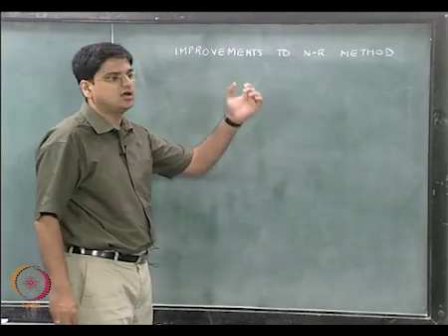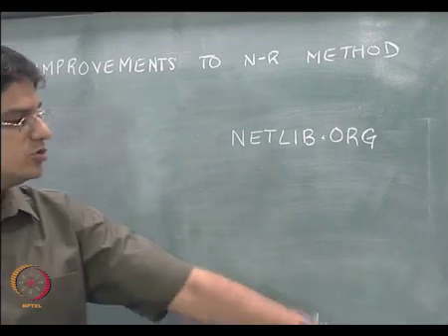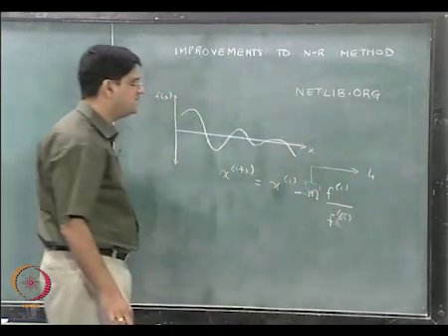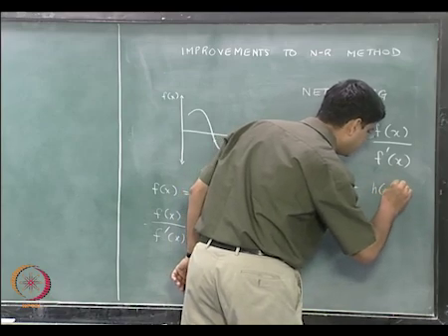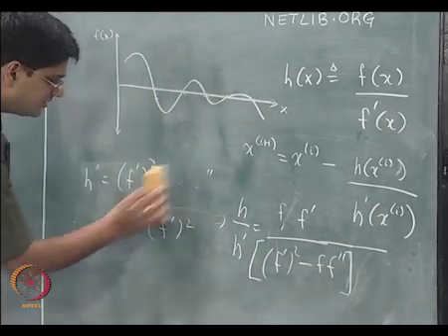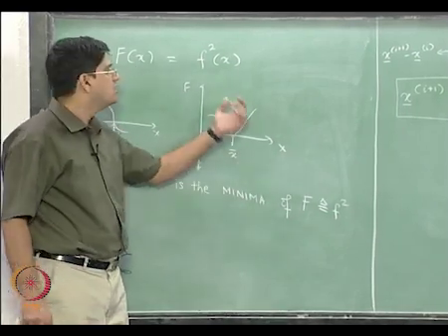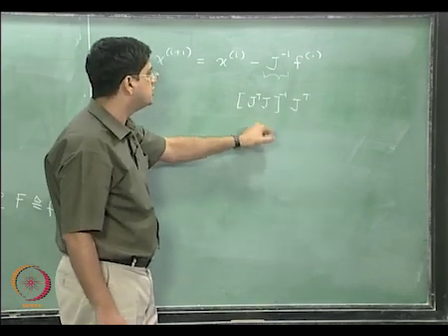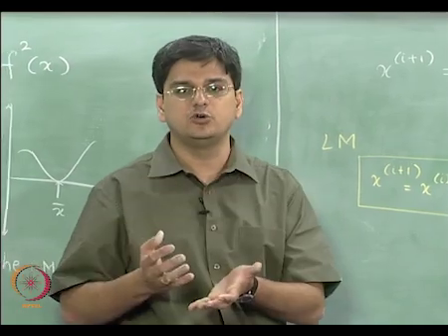Out of Syllabus: Improvements to NR Methods